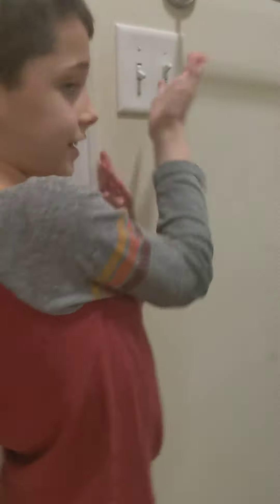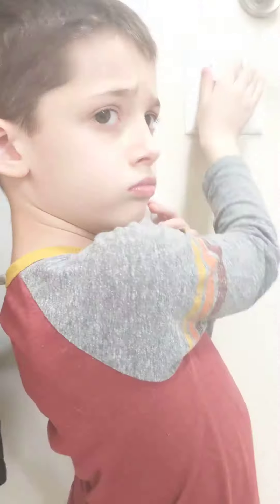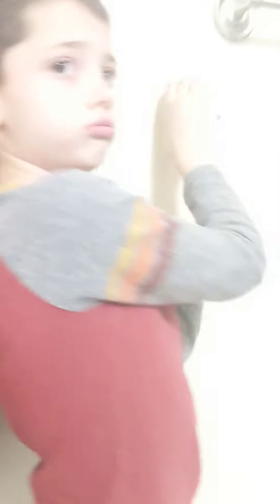HAW TO NOT BE SCARED